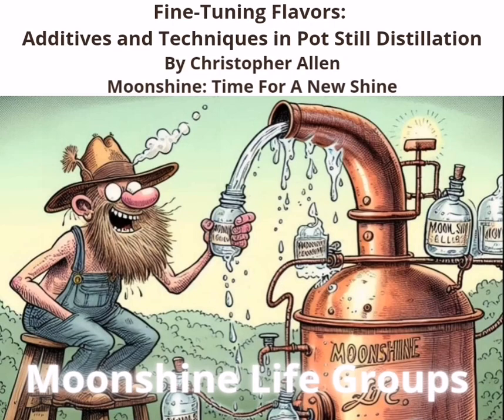Fine-Tuning Flavors: Additives and Techniques in Pot Still Distillation.